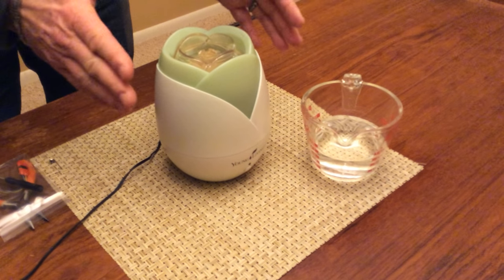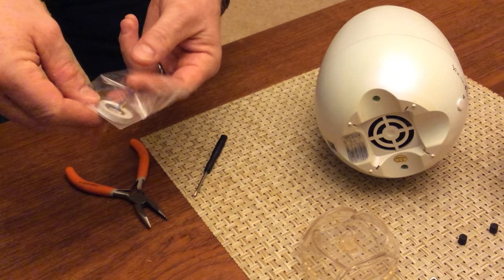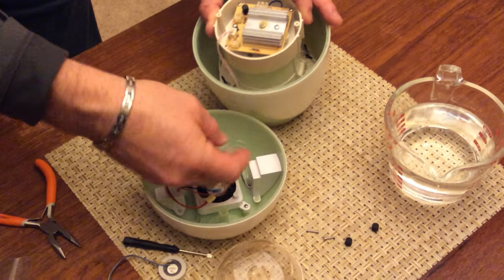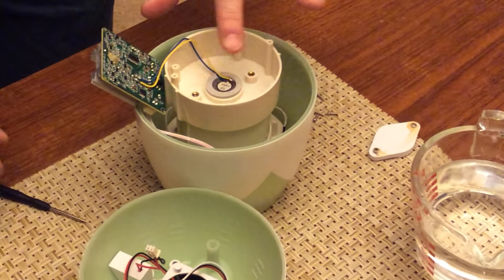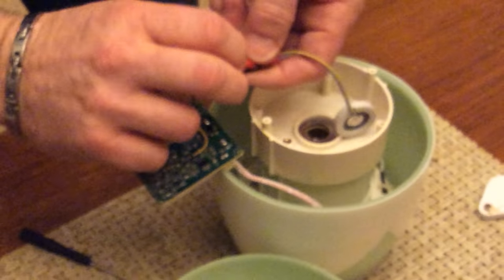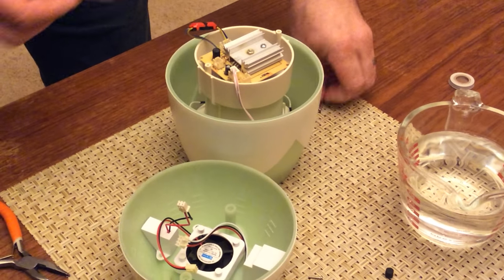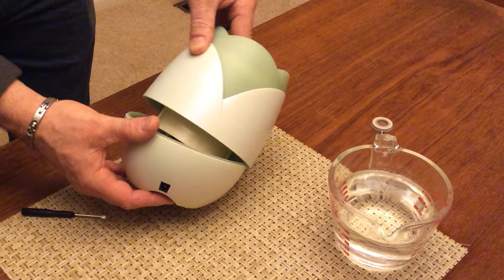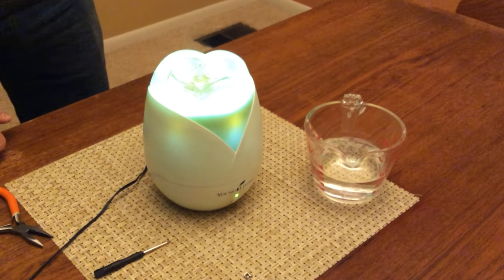How To Repair A Young Living Tulip Essential Oil Diffuser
This video illustrates how to apply the young living diffuser repair kit from DiffuserDoc